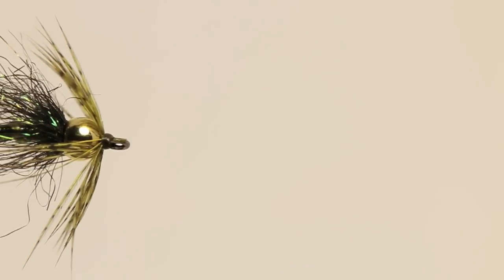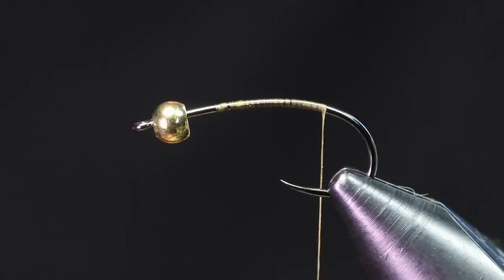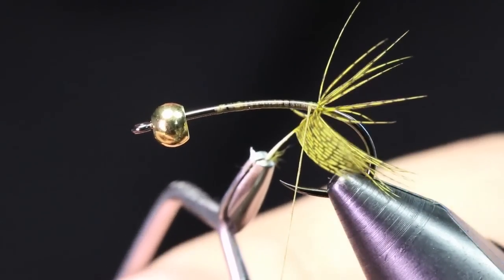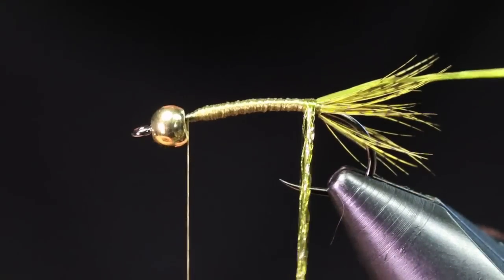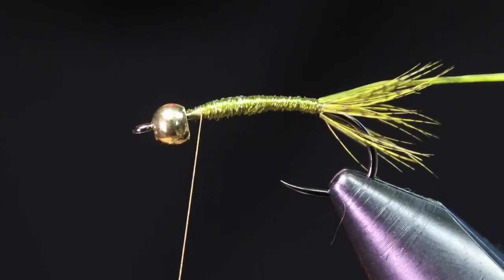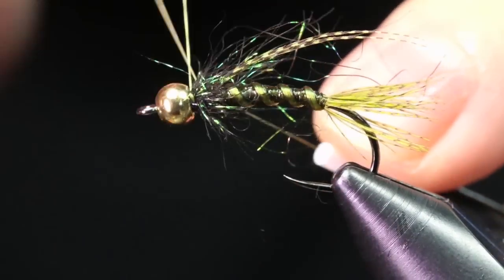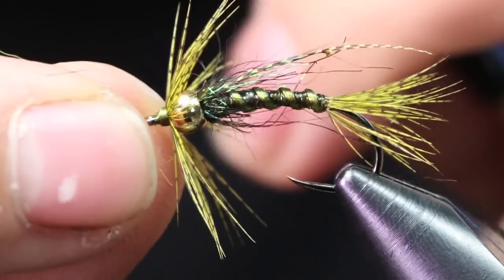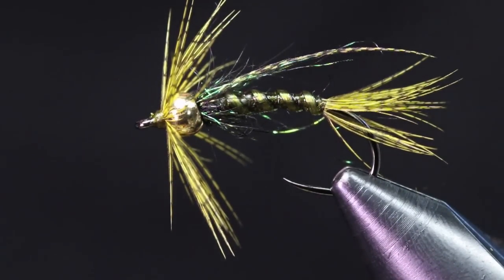Swinging Holy Grail Fly Tying Tutorial | The Fly Fiend